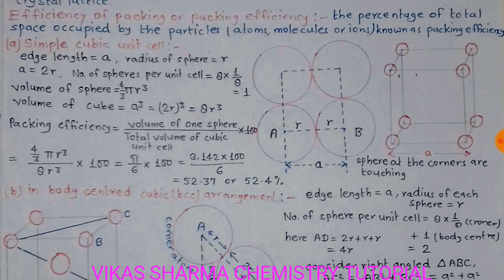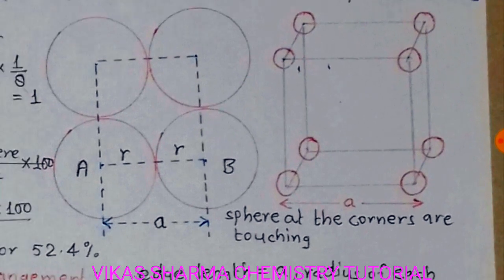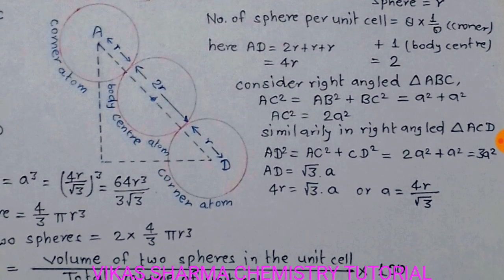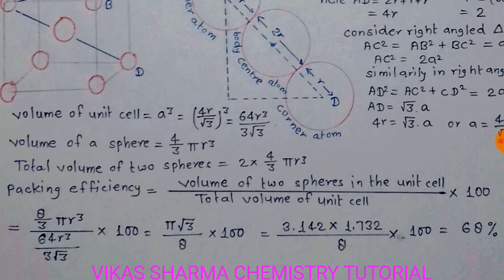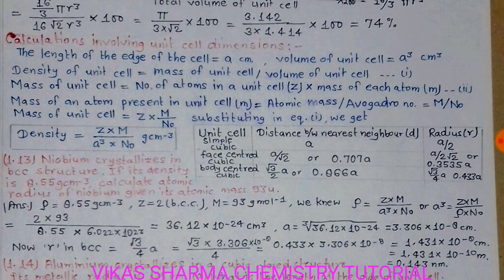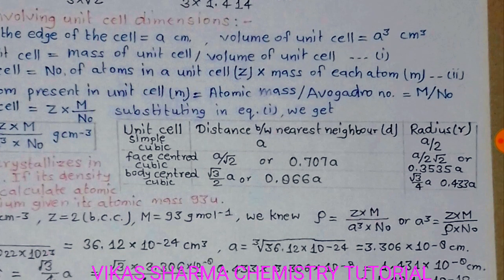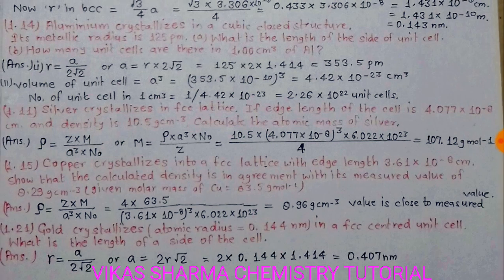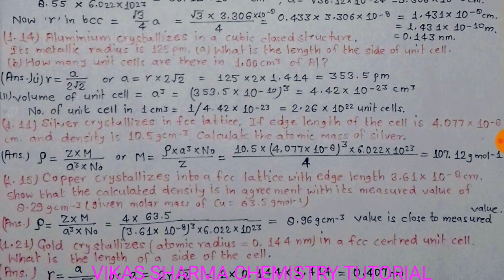SOLIDS PART- 4 BY VIKAS SHARMA CHEMISTRY TUTORIAL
PACKING EFFICIENCY IN SIMPLE CUBIC UNIT CELL, BCC, HCP. CALCULATION INVOLVING THE UNIT CELL DIMENSIONS